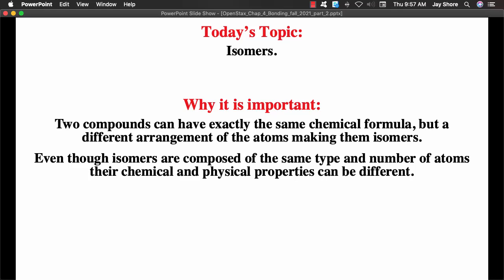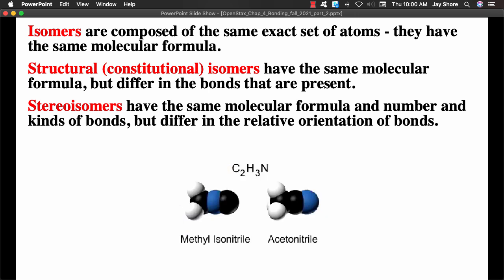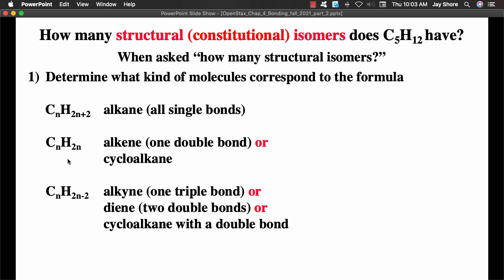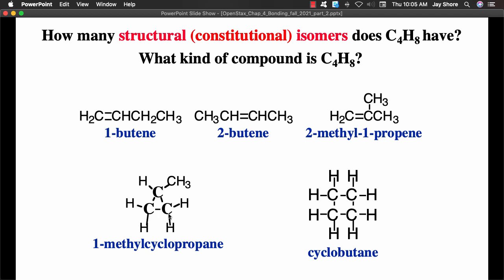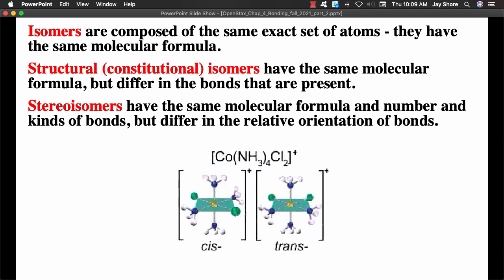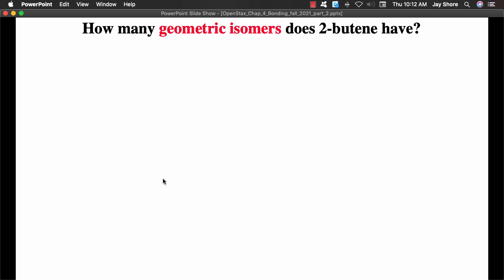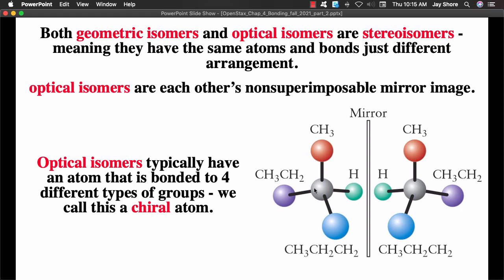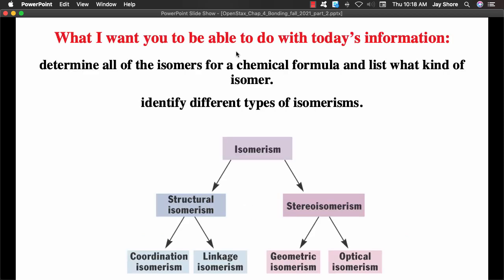isomers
This video introduces the concept of isomerism.